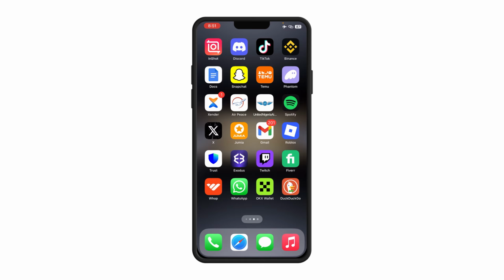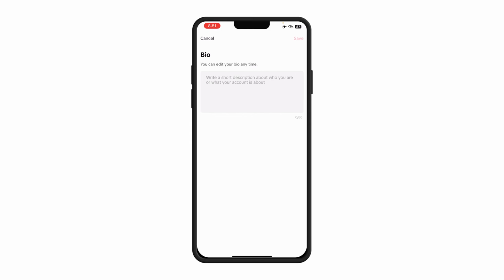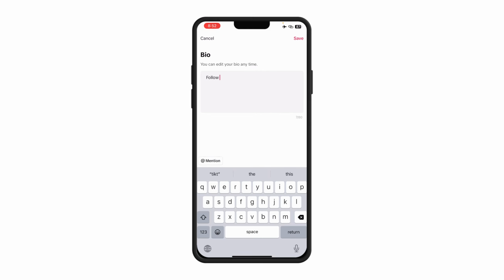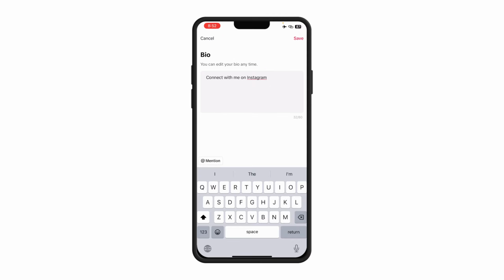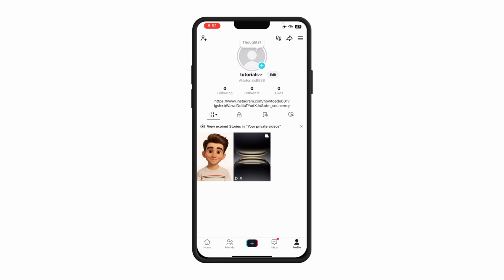How To Add Instagram Link To TikTok Bio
In this video I'd show you How To Add Instagram Link To TikTok Bio , Ensure you subscribe & turn on the bell notifications to this channel for lots of more educational guides and contents like this.